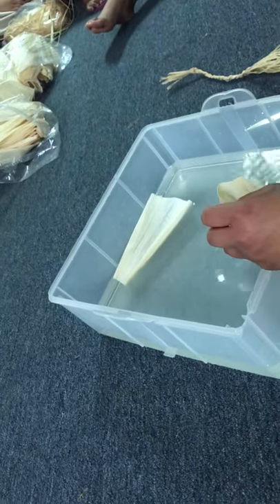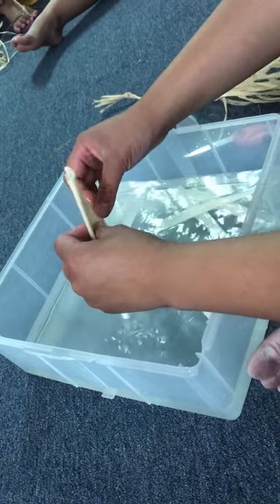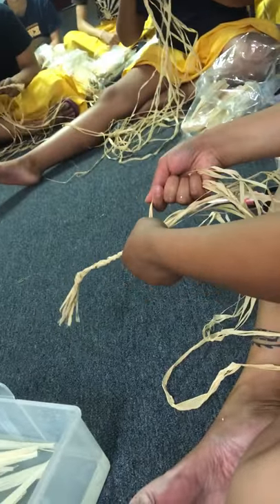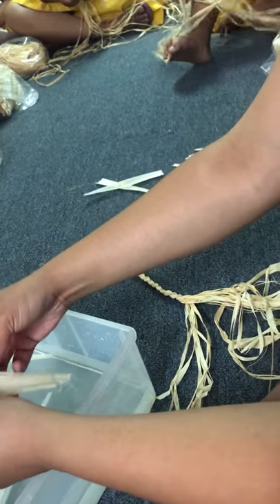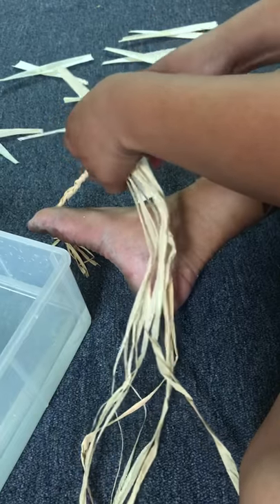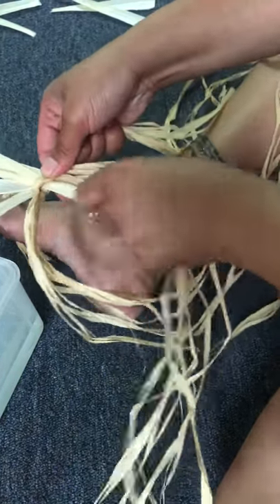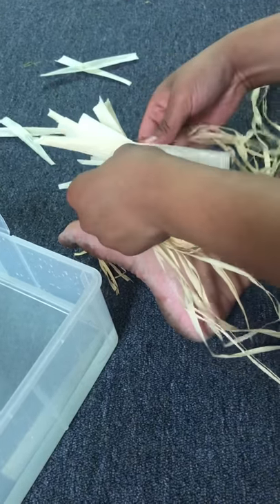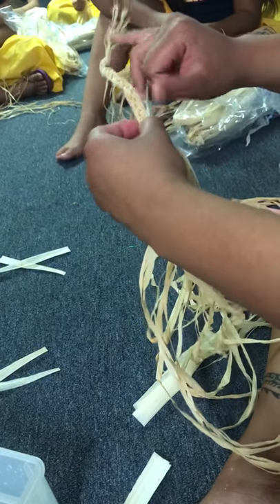Corn Husk Lei Haku/Lei Po’o